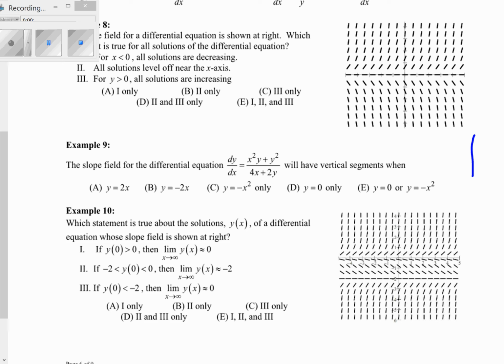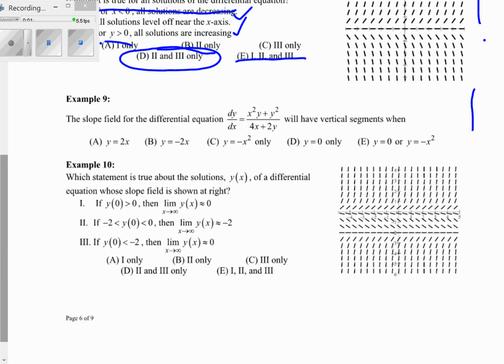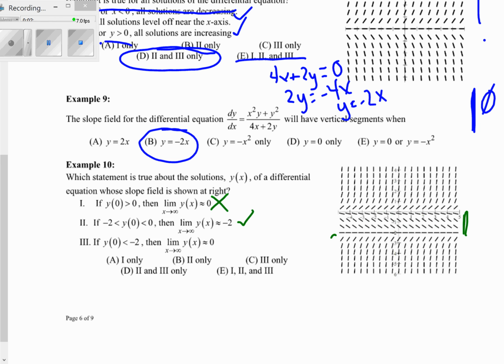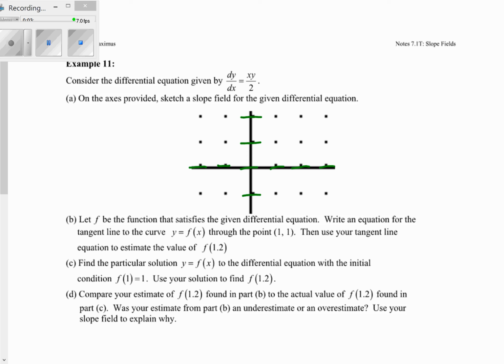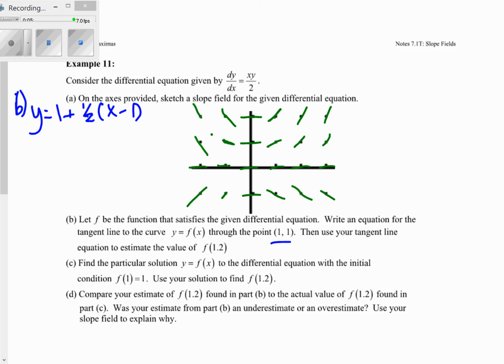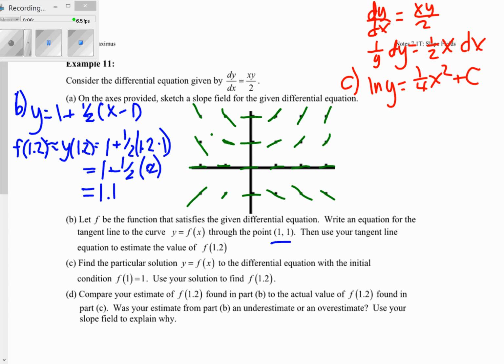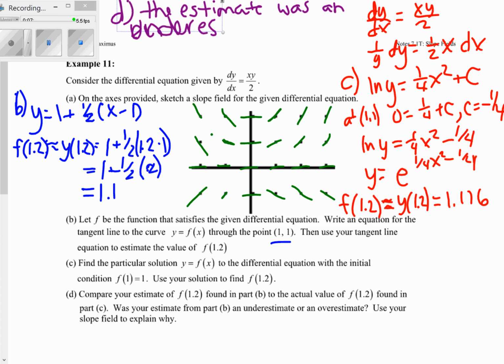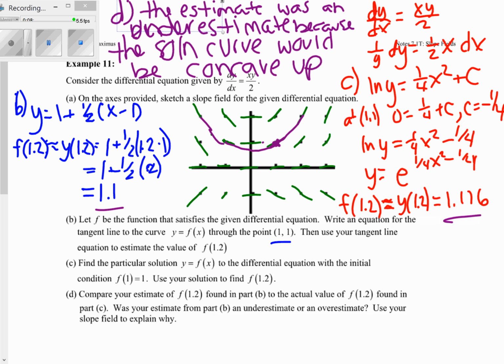Slope Fields - Ex. 8 - 11